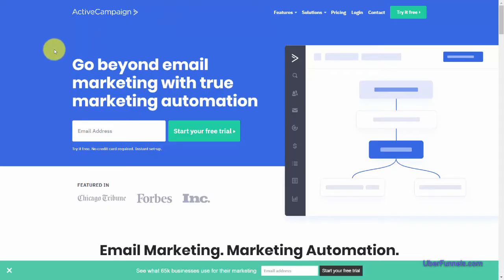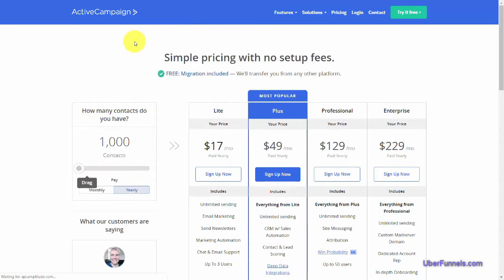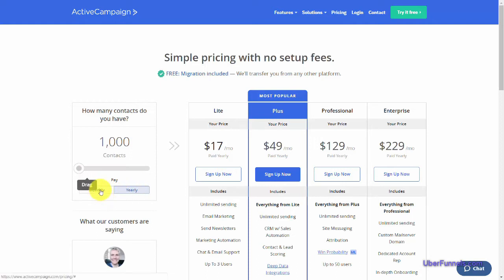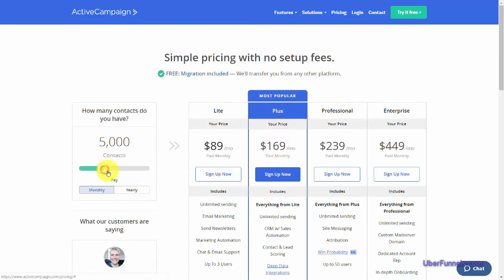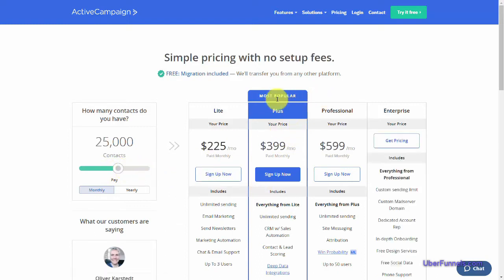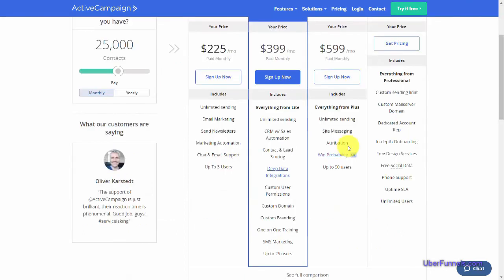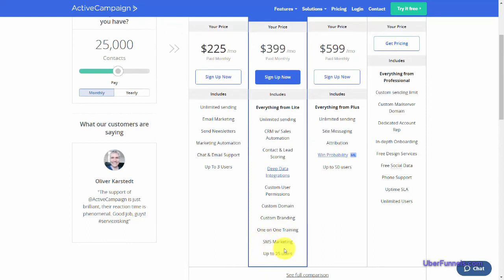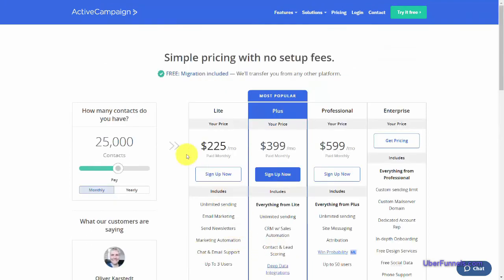ActiveCampaign Pricing 2020 [Worth Every Cent? 💪🤑]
On the homepage of the ActiveCampaign website, you will be able to see their pricing. You will see a responsive price matrix with different ActiveCampaign pricing options.

They have 4 pricing plans:

1. ActiveCampaign Lite
2. ActiveCampaign Plus
3. ActiveCampaign Pro
4. ActiveCampaign Enterprise

They give the option to pay monthly or pay once annually. If signing up, you'll need to make sure that you classify whether you want to pay either monthly or yearly.

The yearly payment will cost more upfront but when broken down by month, it will be less than if you choose a monthly subscription.

How much you pay depends on the number of contacts on your email list and what features you need.

Simply, drag the price toggle bar to match the number of contacts you already have. If just  starting out, you can choose the lowest price plan.

This helps to get an accurate picture of what your monthly costs will be on an ActiveCampaign pricing plan. For example, if you have 500 contacts or less, the price for the most popular plan is $129 per month. If you don't have 500 contacts, but instead you have 5000 contacts, you'll see that the price for the most popular plan is going to be $199 per month. If you move this forward to 10,000 you'll see that the cost rises and so on.

When choosing between the subscription plans, you'll notice that the plus plan has CRM and sales automation feature as well as contact lead scoring. This plan also includes SMS marketing.

If you move up a level to the Pro plan (third level), you'll notice that site messaging is available on this plan.

Checkout the full review on our website.